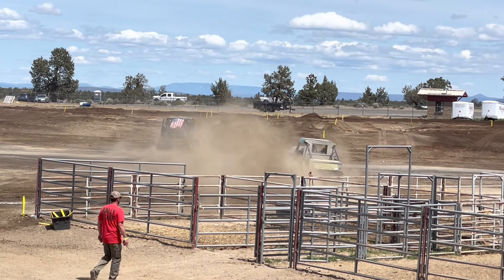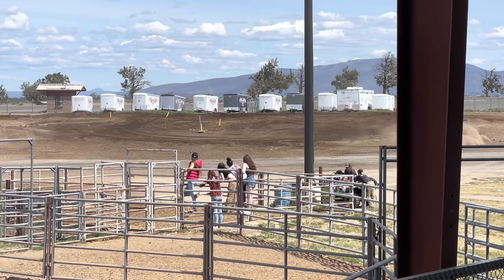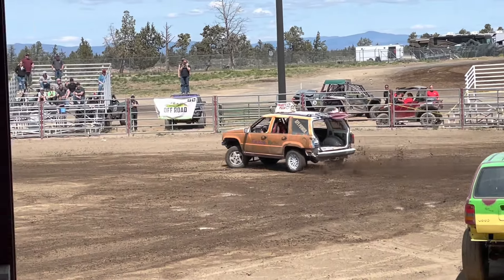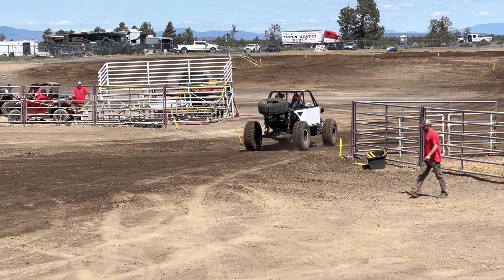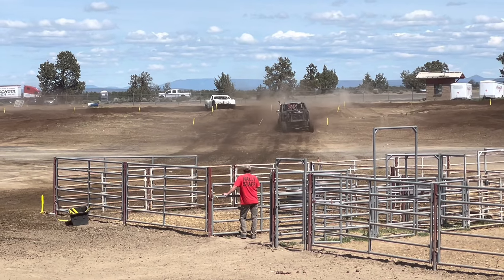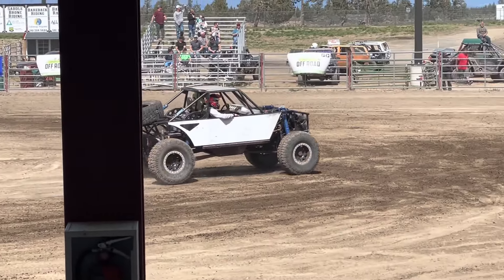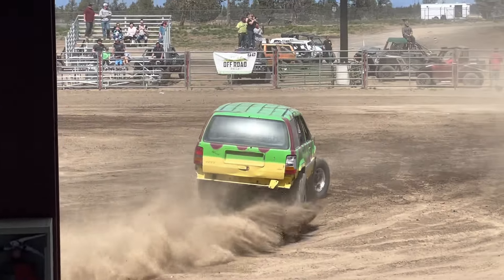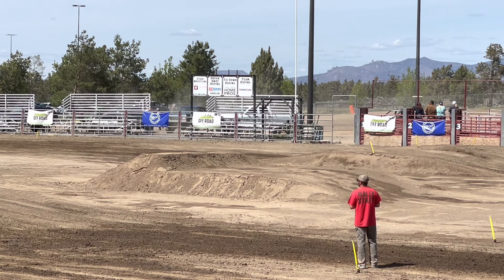Redmond Off Road Rally - Pro Class Tuff Trucks 2022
Pro class tuff truck racing from the Redmond Off Road Rally at the Deschutes County Fairgrounds in Redmond, Oregon. 5/22/22